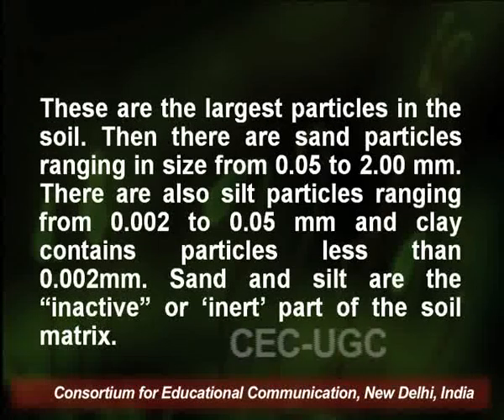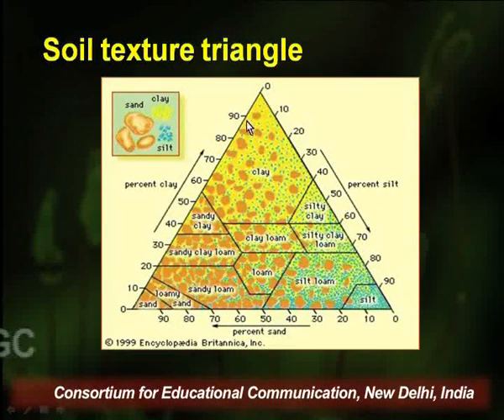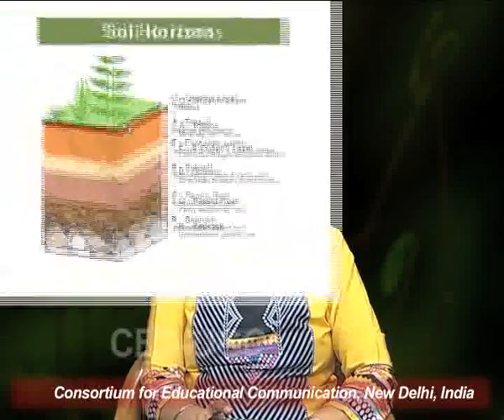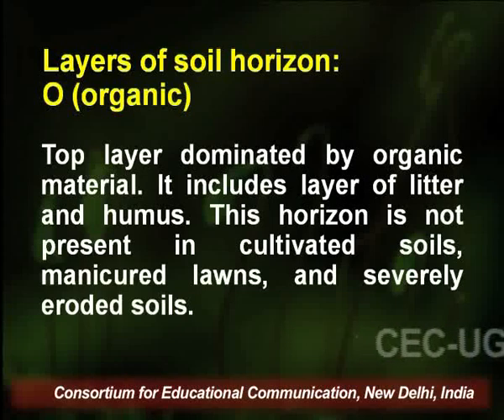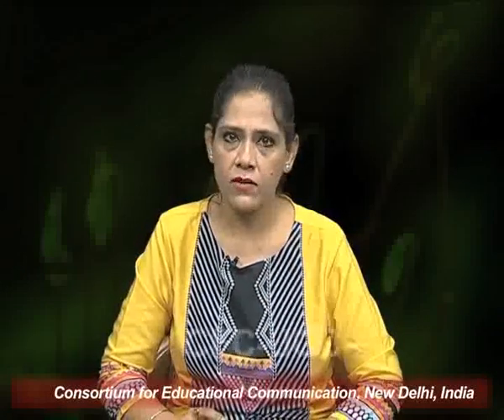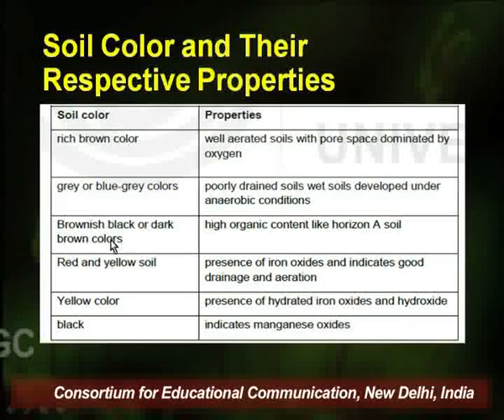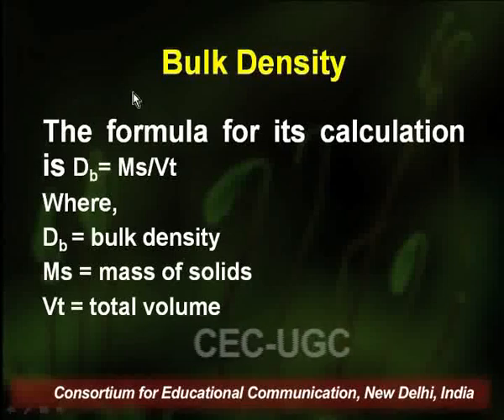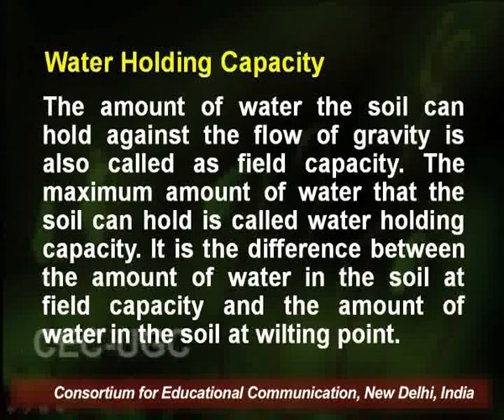Edaphic Factor Soil - II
This Lecture talks about Edaphic Factor Soil - II.